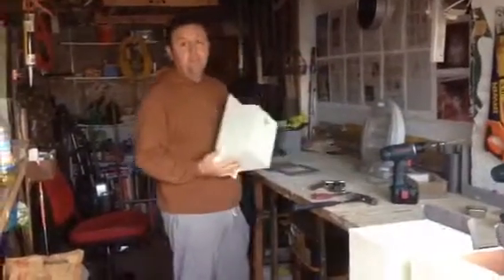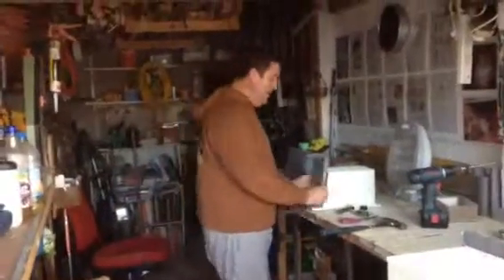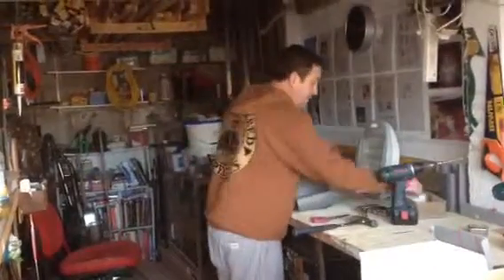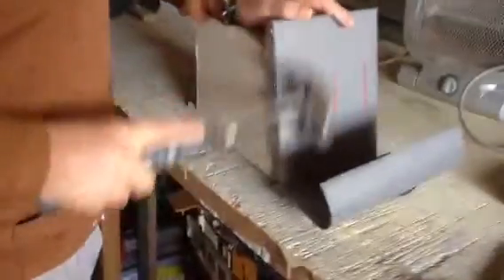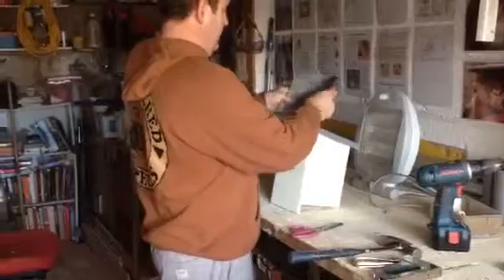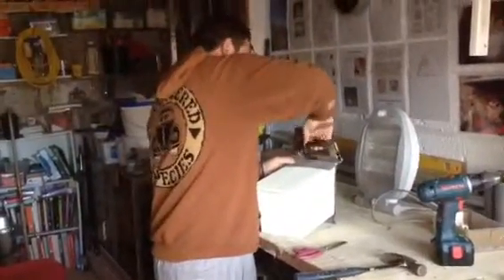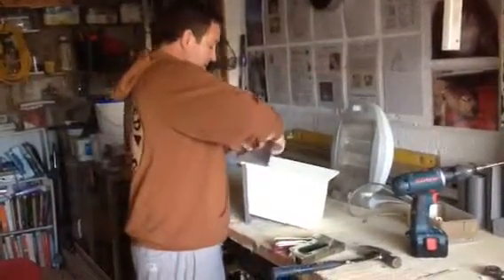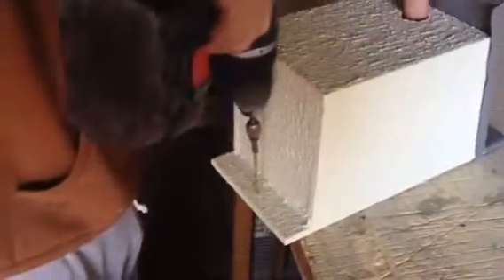Project nestbox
Finishing off standard size boxes